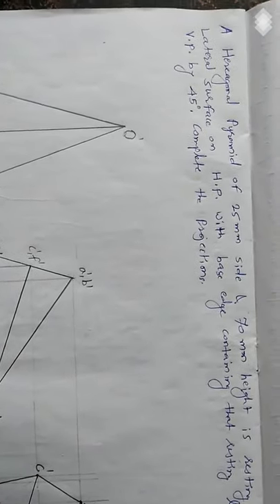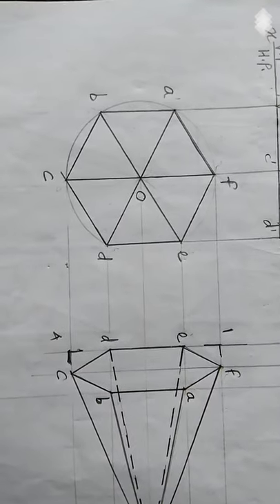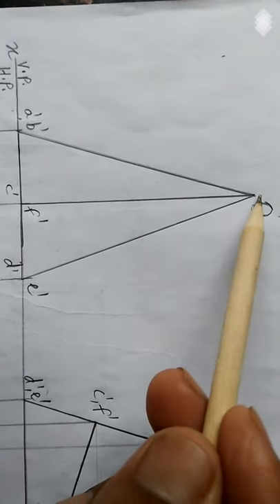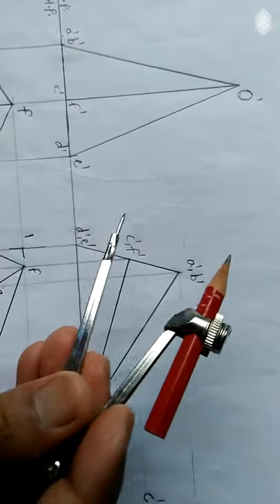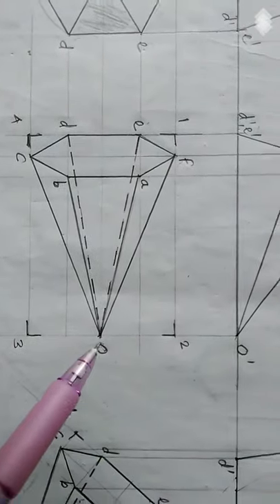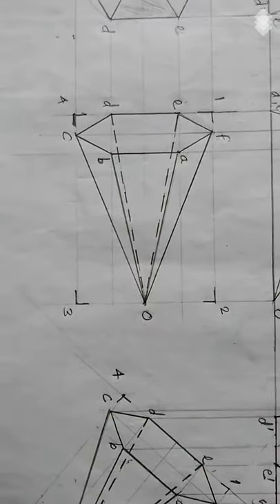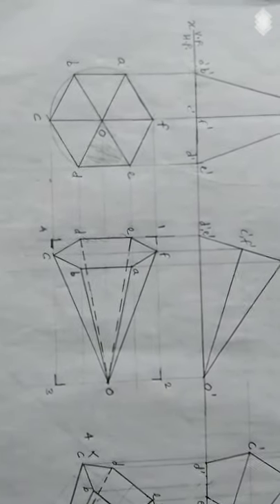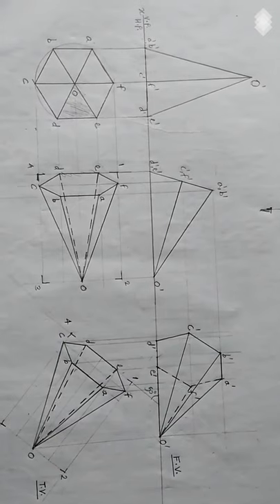SJP EGR L 5 Projection of Solids Excercise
Mr. S. J. Patil